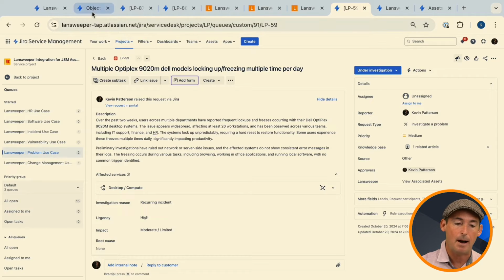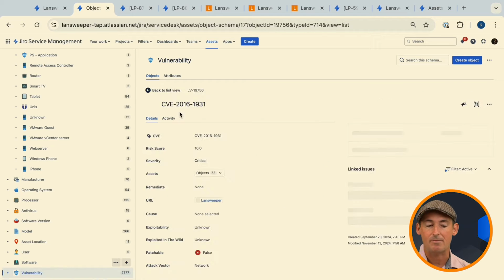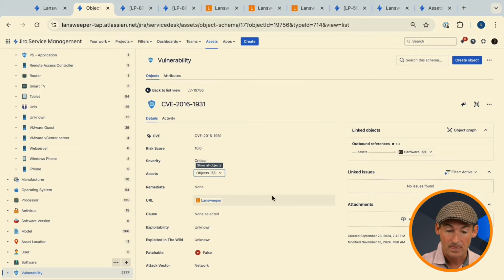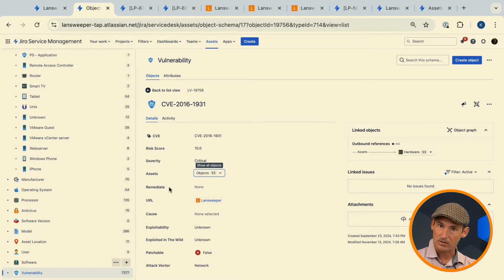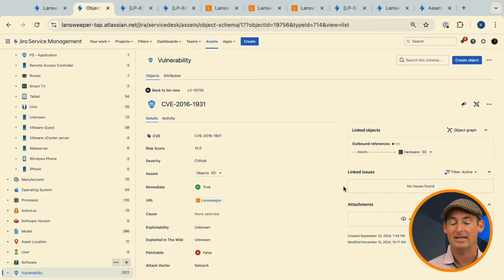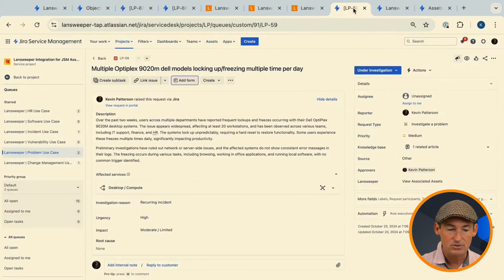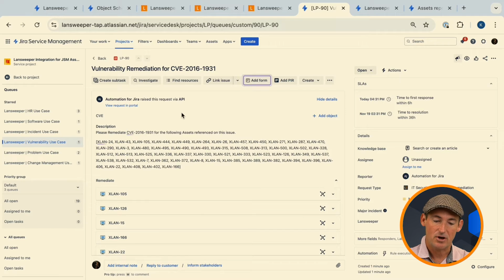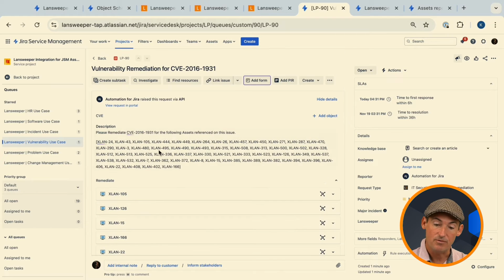Vulnerability Management with the Lansweeper Integration for Jira Service Management Assets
Experience seamless and efficient asset management with the Lansweeper App for Jira Service Management Assets. This powerful integration allows you to effortlessly fetch Lansweeper Assets and sync directly to JSM Assets, ensuring a consolidated and up-to-date asset inventory.

With the ability to schedule syncs at intervals specified by you, your JSM Assets will always reflect the latest information from Lansweeper. Advanced configurations enable you to filter asset types and fields, providing a tailored sync experience that aligns with your specific requirements.

Key Integration Features
App Functionalities:

The app will automatically synchronize Lansweeper Assets and their relations with Jira Assets based on the user configuration.
The app allows the user to filter Asset Types for which the sync should occur.
The app also allows the user to do the Assets Field Configuration to filter the fields of the asset that needs to be synced from the Lansweeper platform.
The app also provides statistics for the syncing process with the start and end time of the sync along with its status.